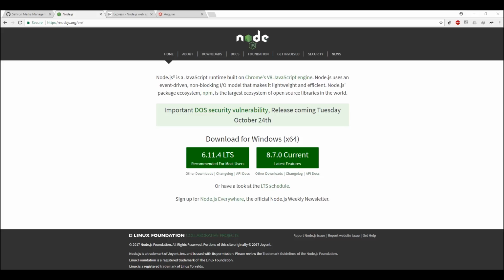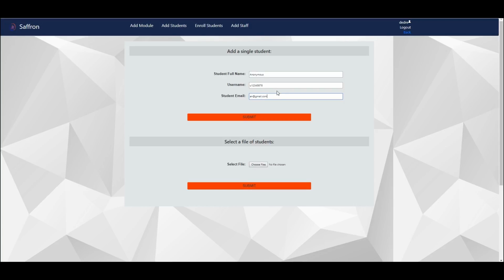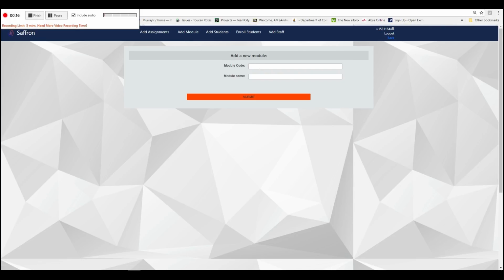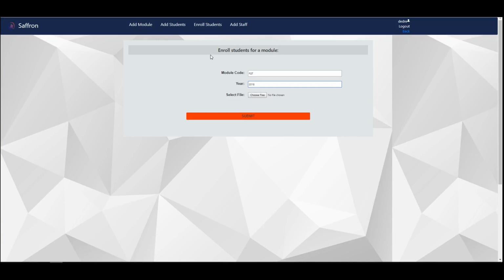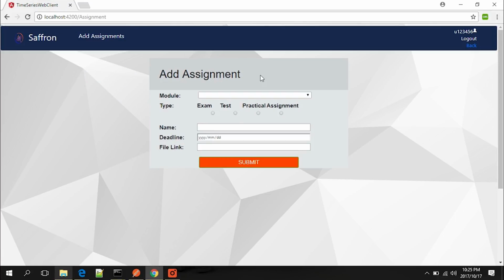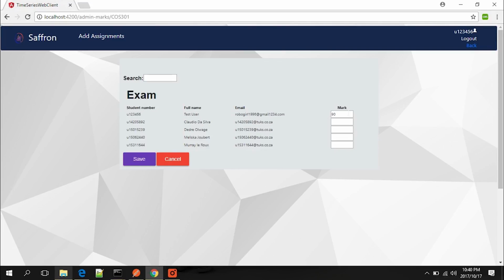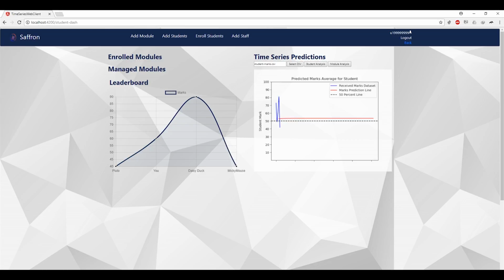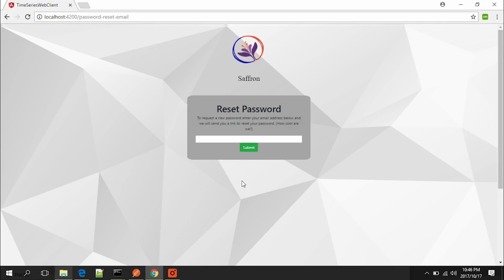Saffron Marks Management Tutorial